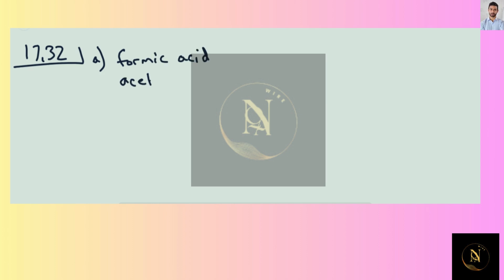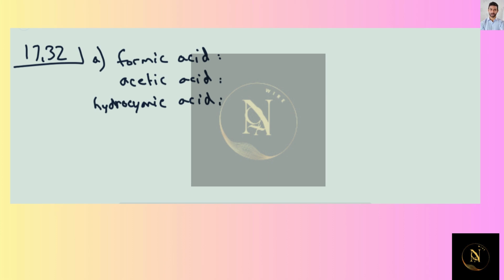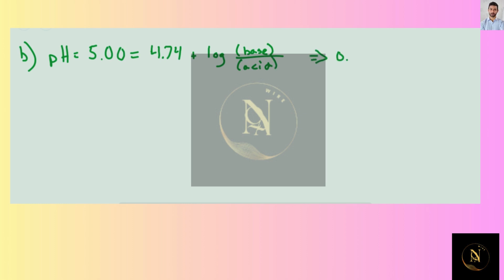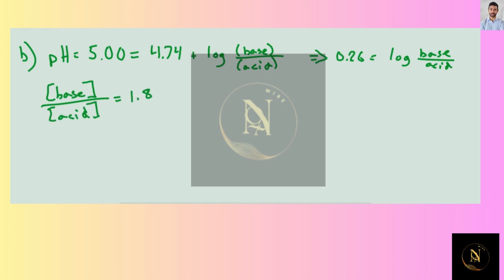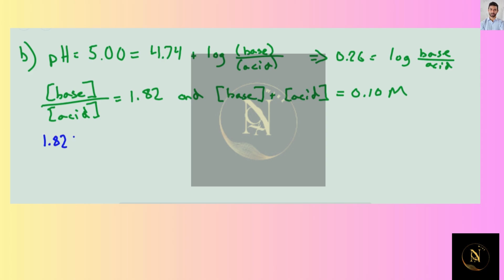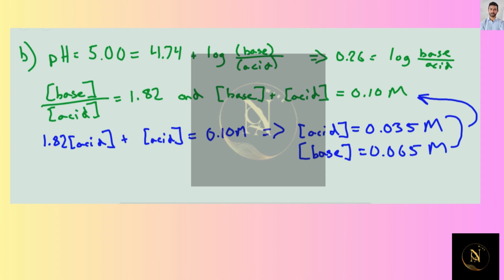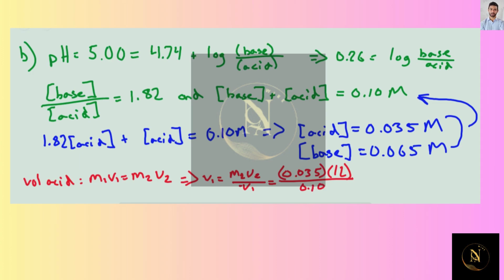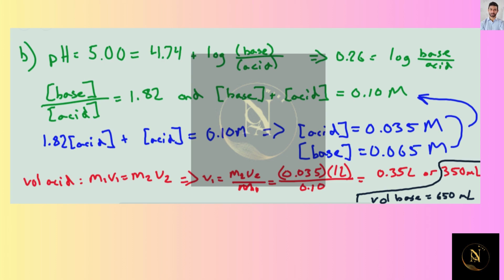[Chemistry] You have to prepare a buffer, and you have the following 0.10 solutions available: HCOO